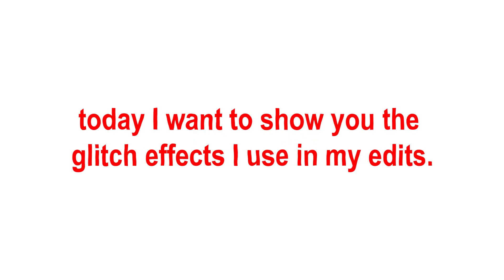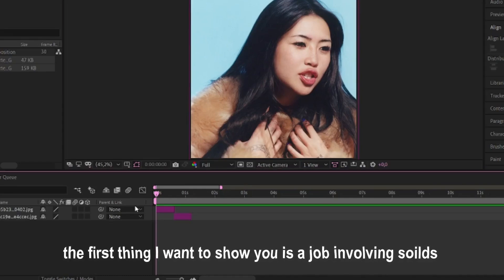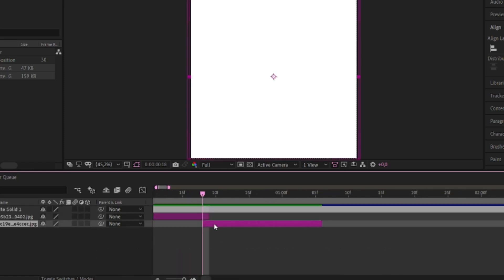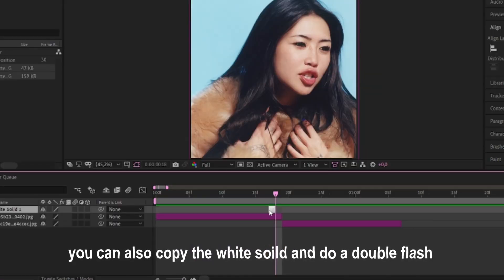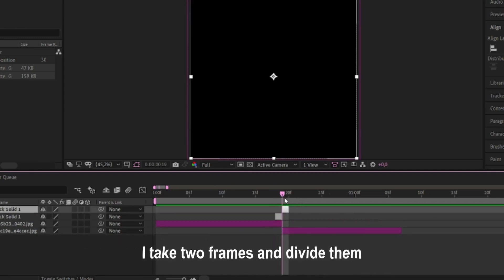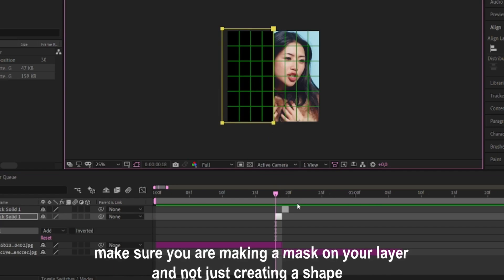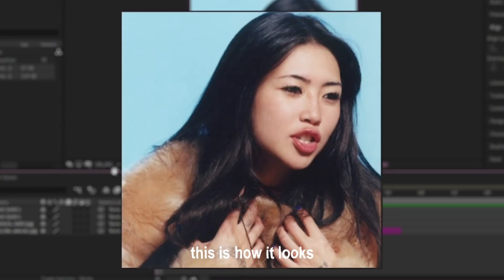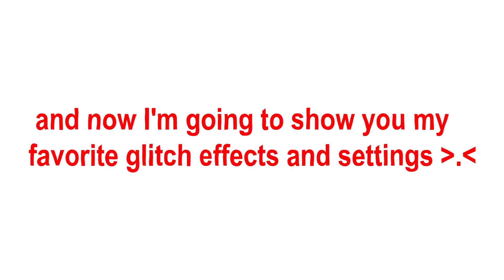GLITCH EFFECTS IN AFTER EFFECTS | one frame glitch after effects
song: xploshi - new you